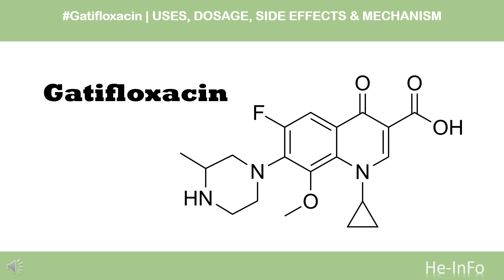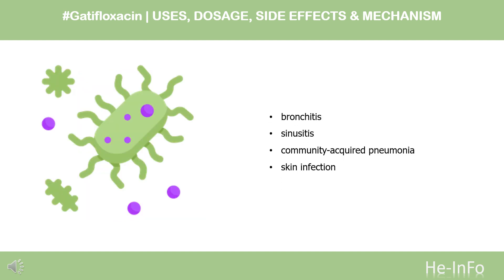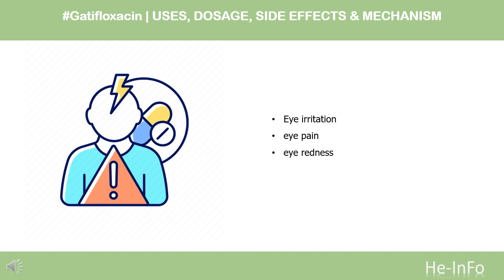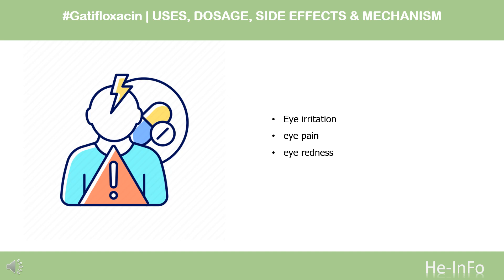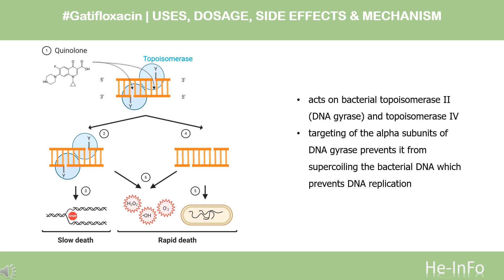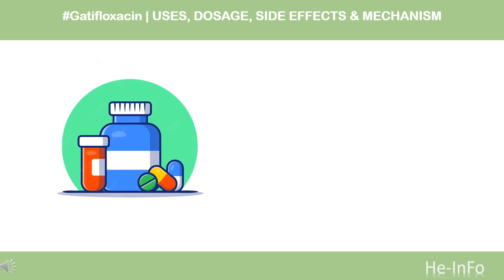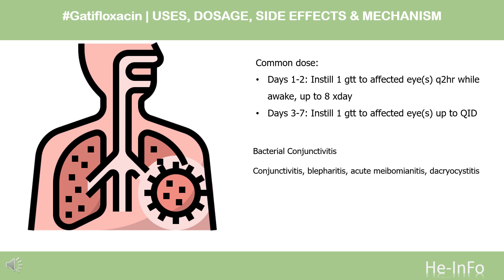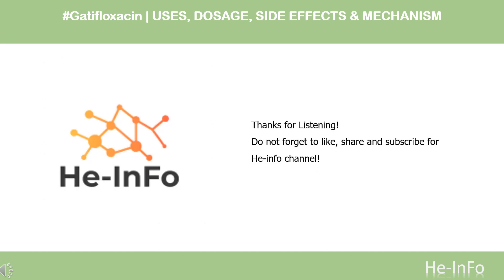Gatifloxacin | Uses, Dosage, Side Effects & Mechanism | Zymar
Gatifloxacin is a fourth generation fluoroquinolone used to treat a wide variety of infections in the body.

In this video, let’s find found:
What is Gatifloxacin?
What is Gatifloxacin used for?
Contraindication
What are the side effects of taking Gatifloxacin?
How does Gatifloxacin work?
How to use Gatifloxacin?